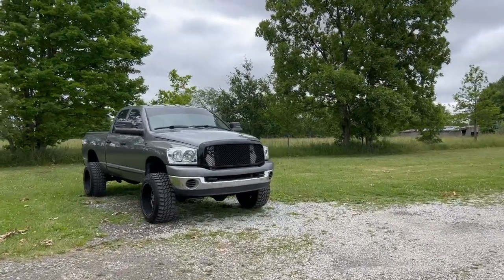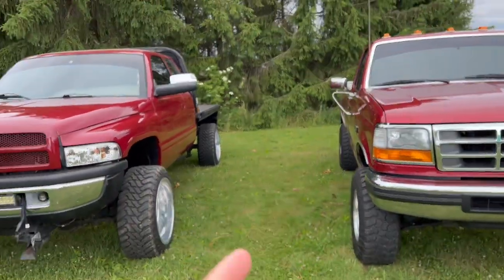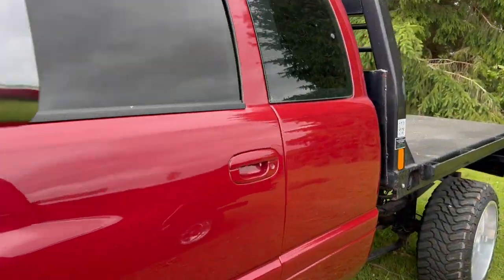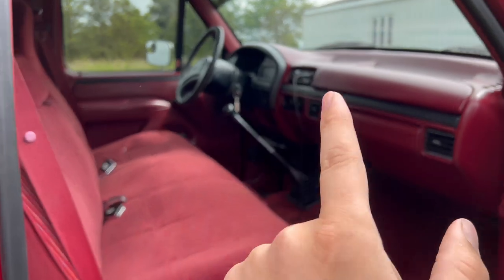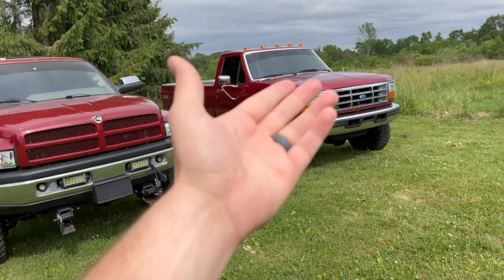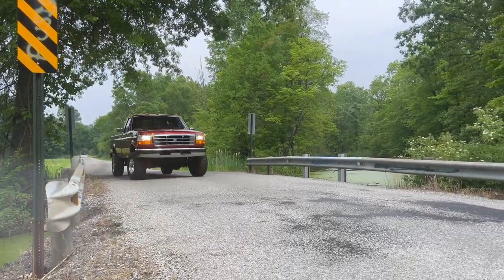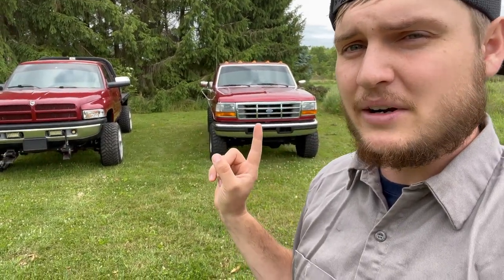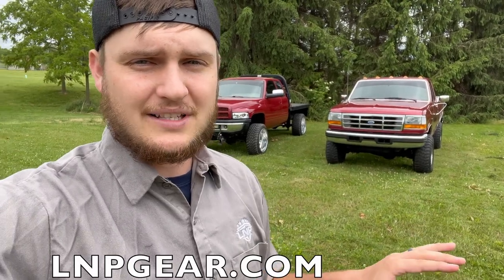The 2 BEST DIESEL trucks ever built!! 5.9L 12 valve VS. OBS 7.3L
Send stuff here:
U.S.A.